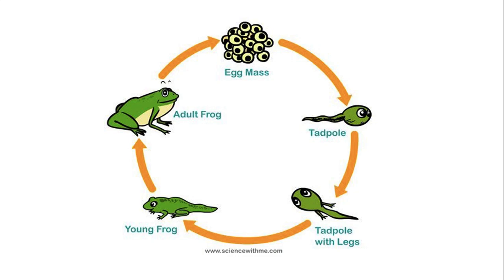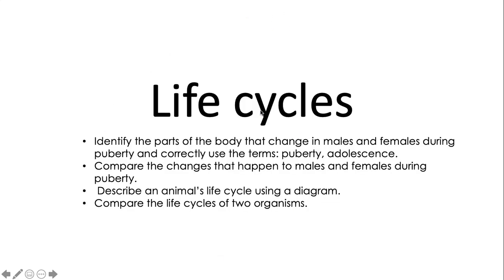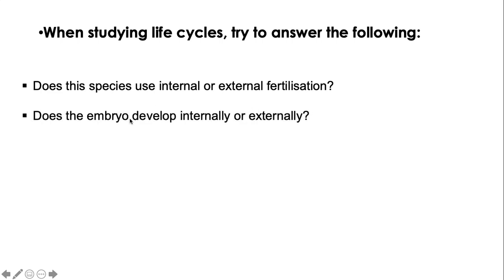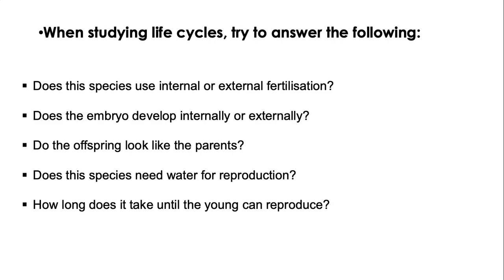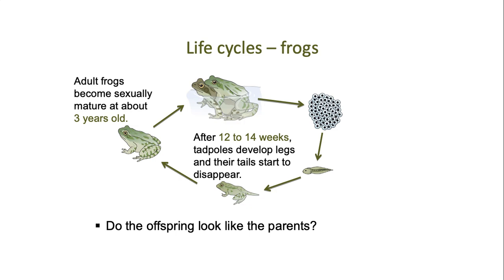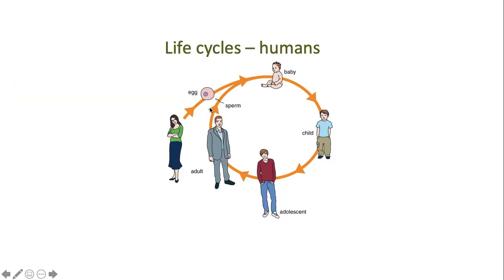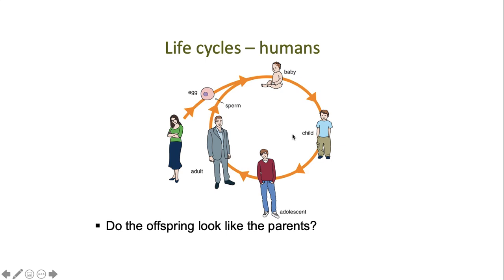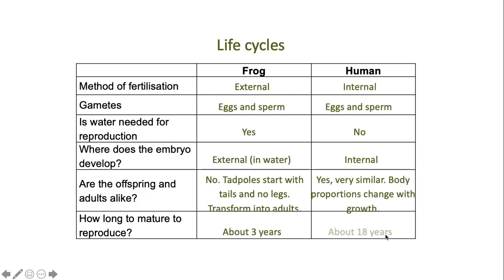Year 7 Life cycles